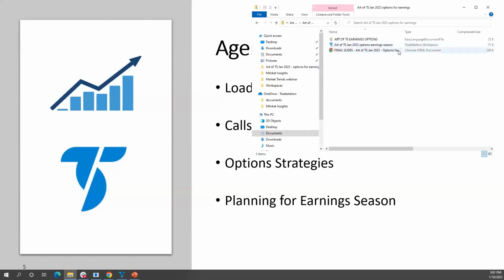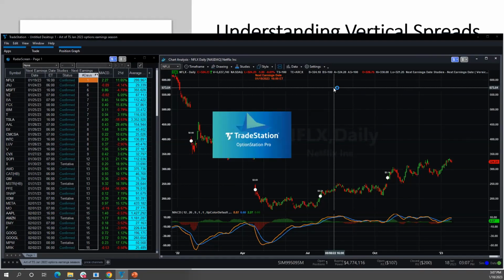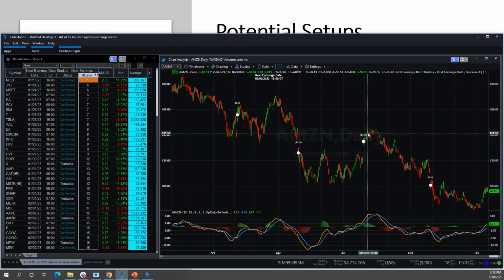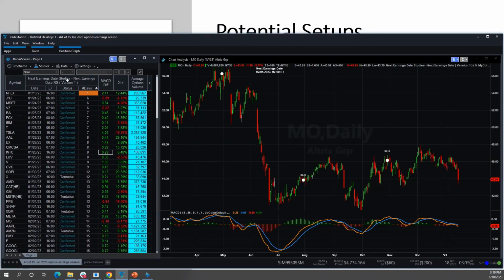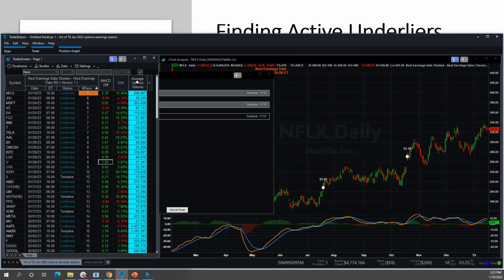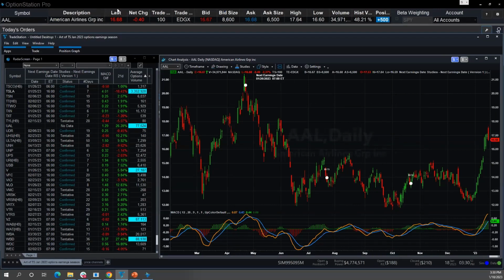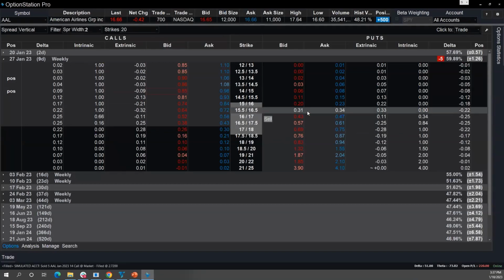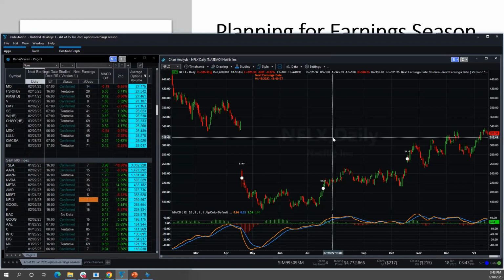The Art of TradeStation: Options Strategies Before Earnings Season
Earnings season is around the corner with major companies like Apple and Advanced Micro issuing numbers in the next few weeks. These announcements can bring volatility, but some options strategies can help manage risk. Join David Russell, VP of Market Intelligence at TradeStation, for a deep dive into the functionality of our award-winning* platform.